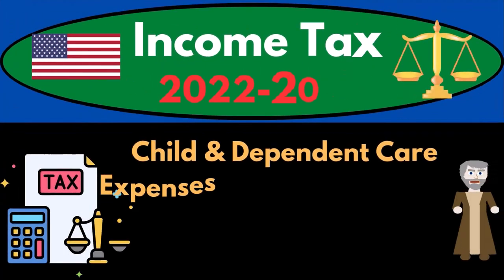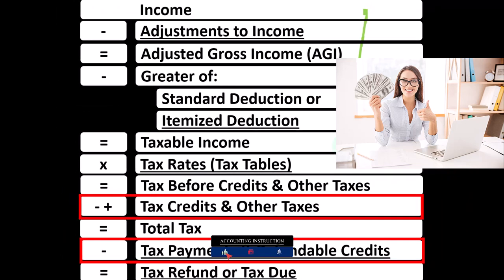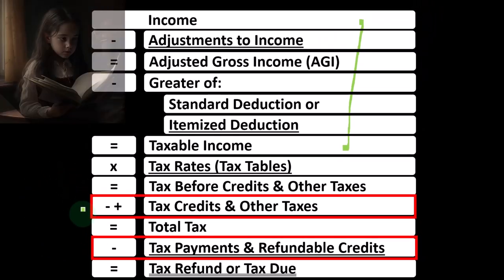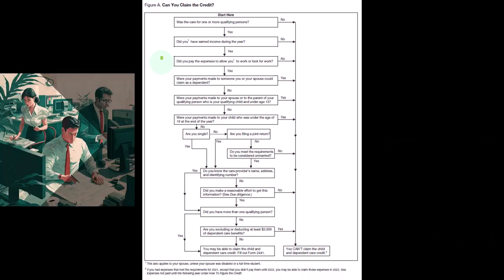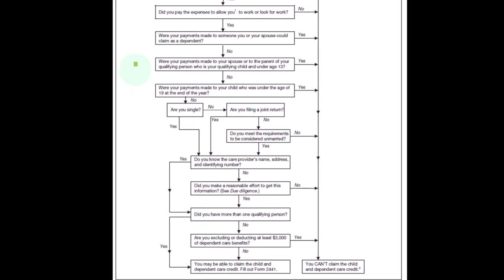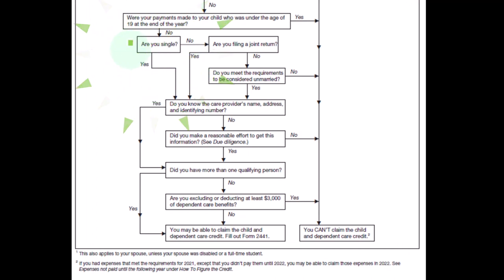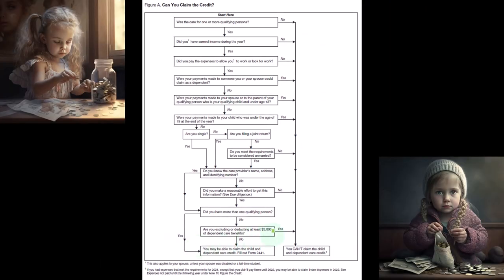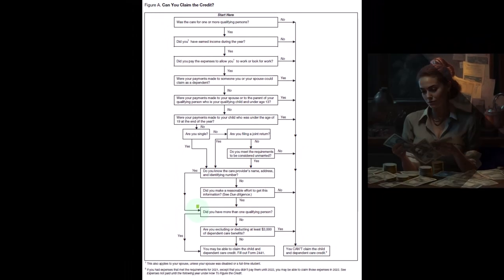Child & Dependent Care Expenses Credit – Flowchart - Can You Claim the Credit 8540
Child & Dependent Care Expenses Credit – Flowchart -  Can You Claim the Credit